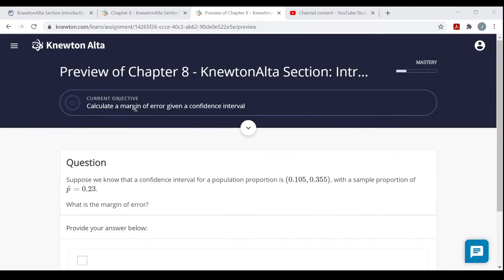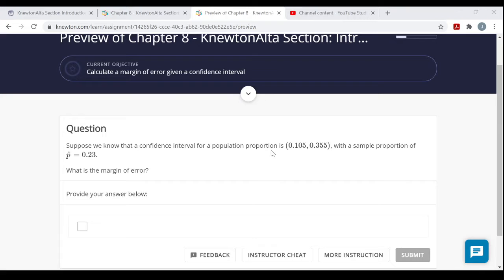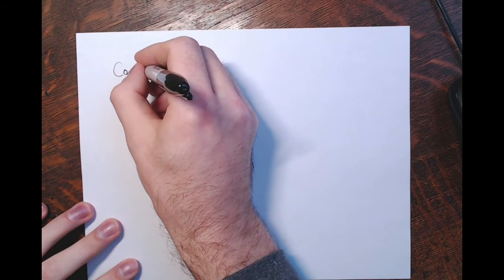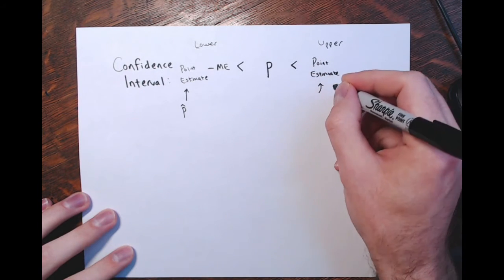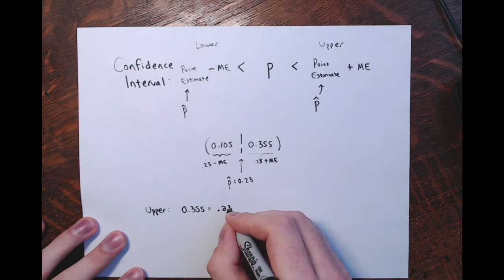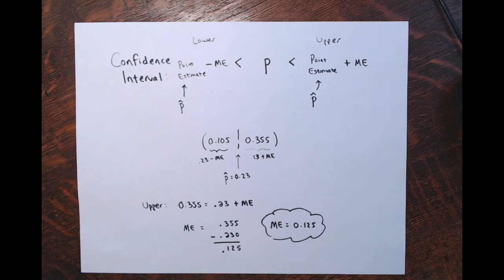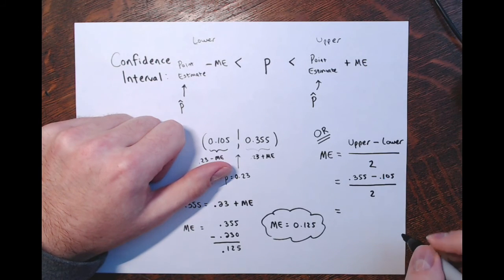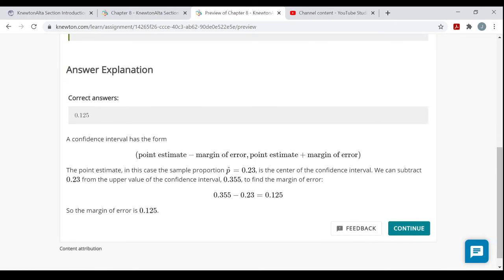Calculate a Margin of Error given a Confidence Interval #1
This is the first video on a question related to Objective: Calculate a Margin of Error given a Confidence Interval